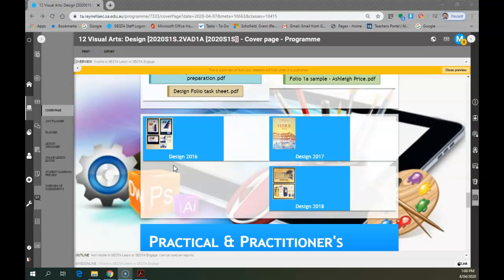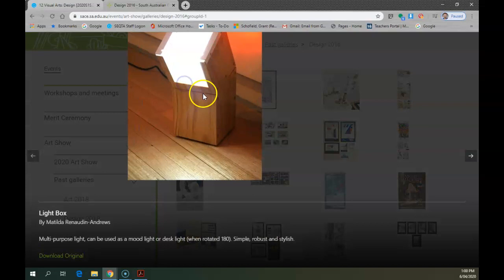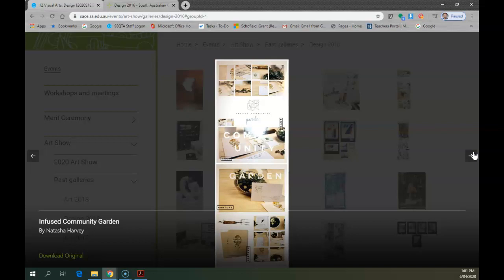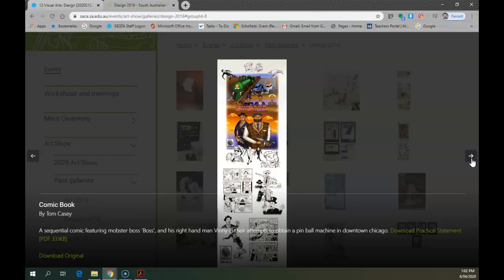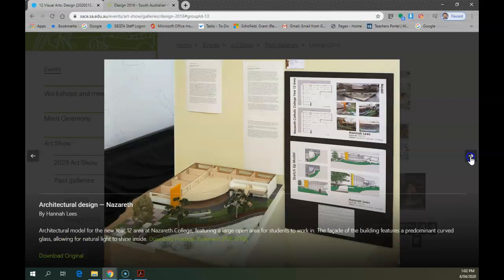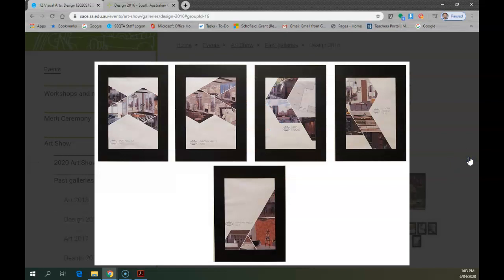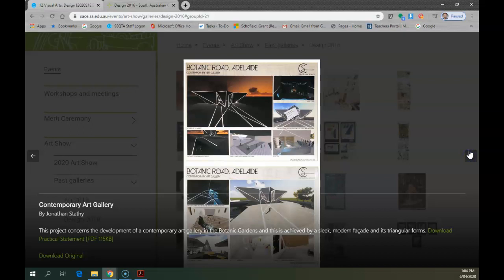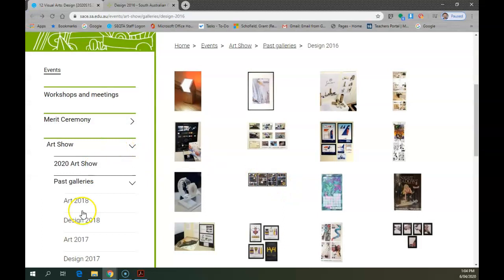Year 12 Art Show links